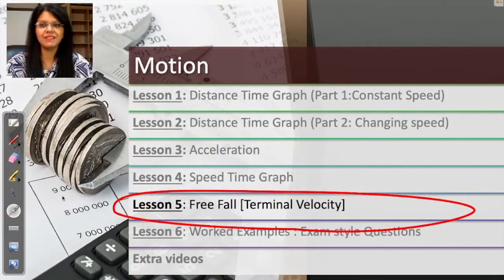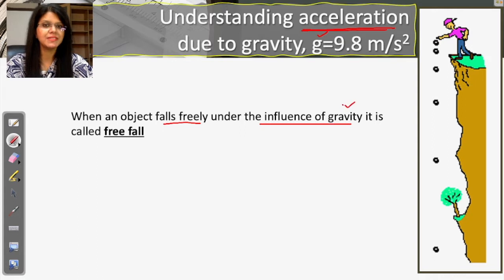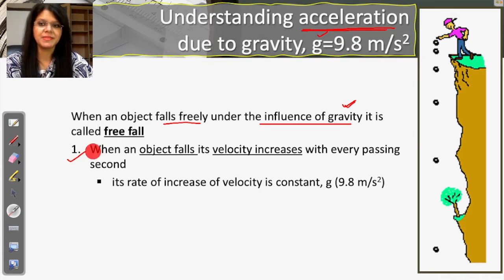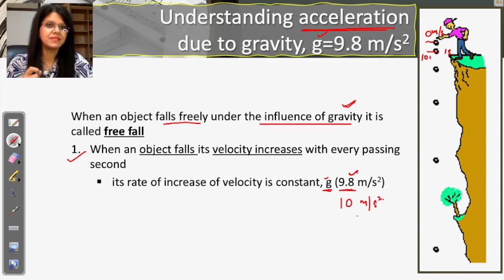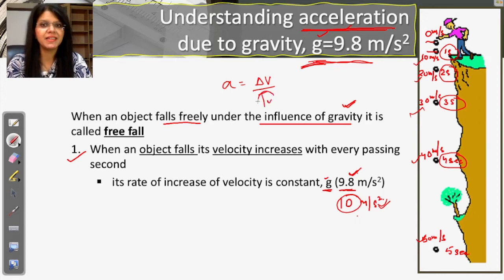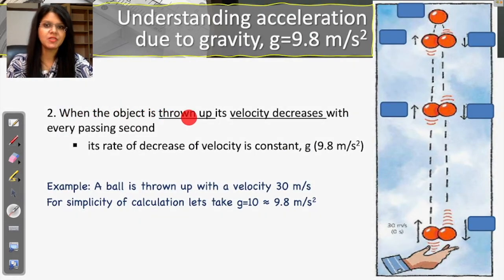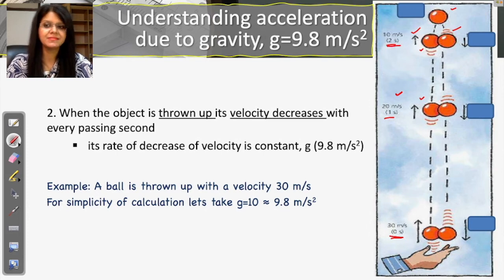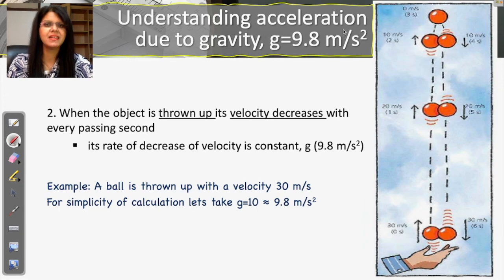5. Understanding Gravitational Constant (g=9.8 m/s2) | Motion